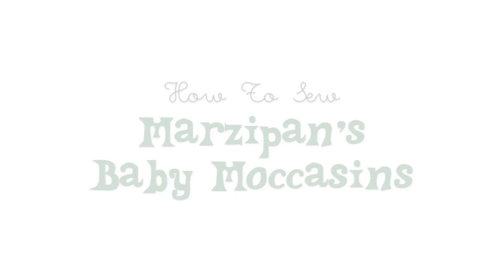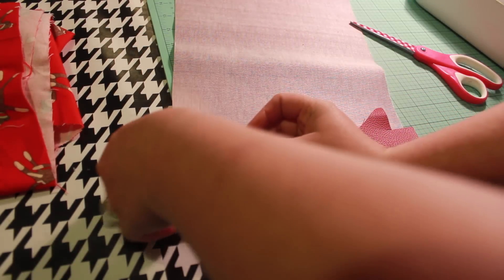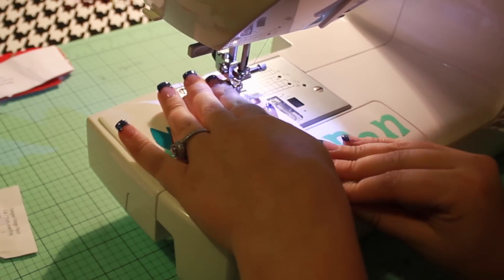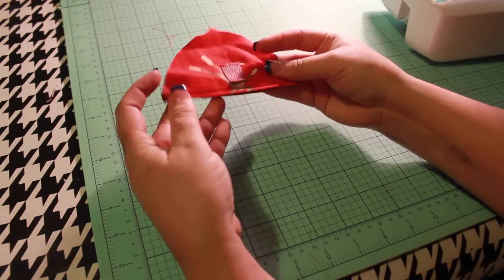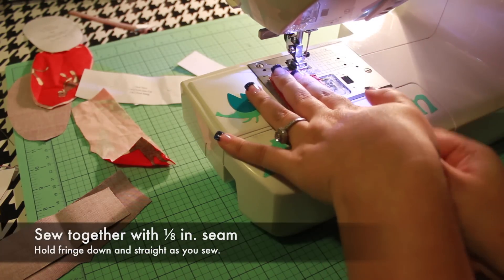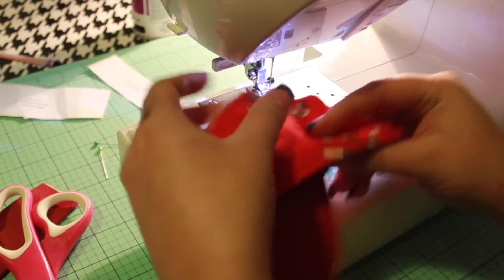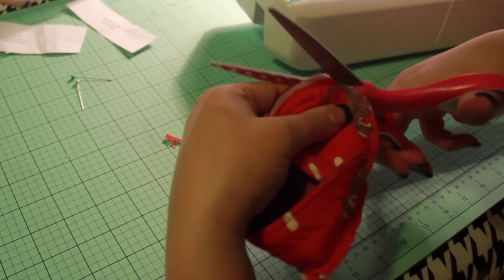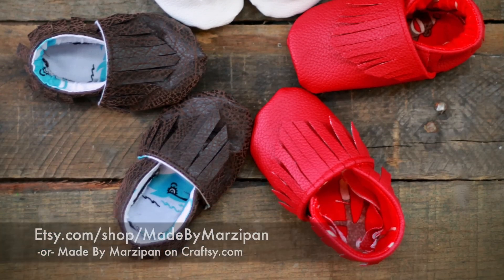How To Sew Baby Moccasins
Baby moccasins are super trendy, but they can also be super expensive! I’ll show you how to quickly sew little moccasins for a fraction of the retail price.

For only $4.50, you can immediately download a printable pattern that includes three sizes: newborn, 3-6 months, and 6-12 months. Feel free to follow along with this step-by-step video tutorial to see just how simple these are to sew!

For more photos or to upload your own pics of this project, visit my